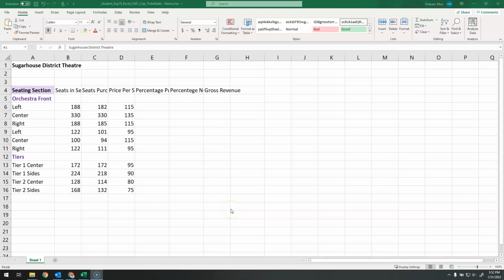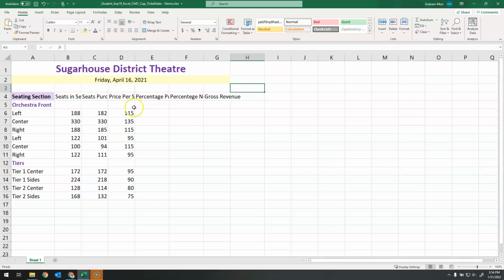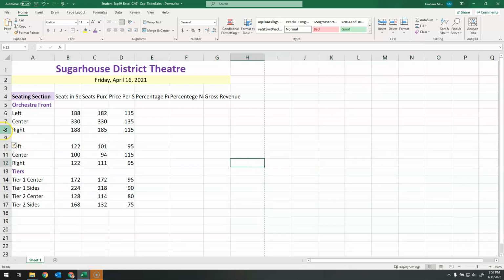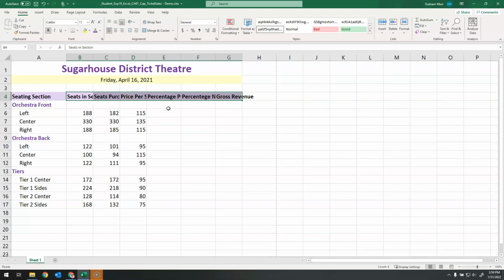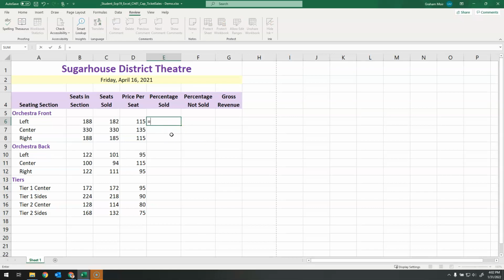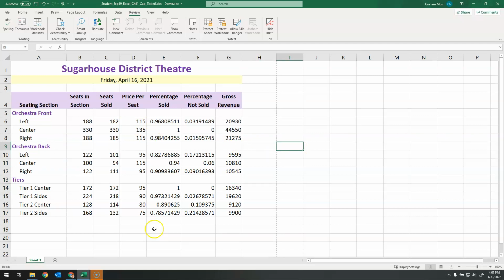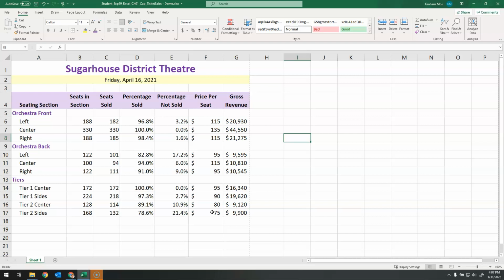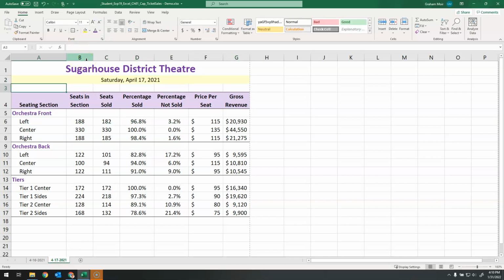Excel 1 Capstone Exercise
BUAD 128 Excel 1 Capstone Exercise